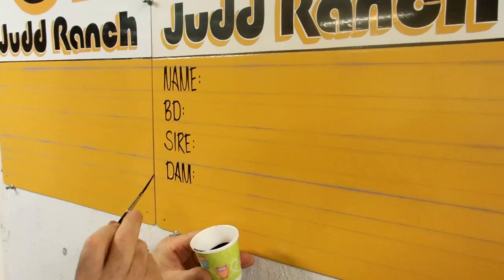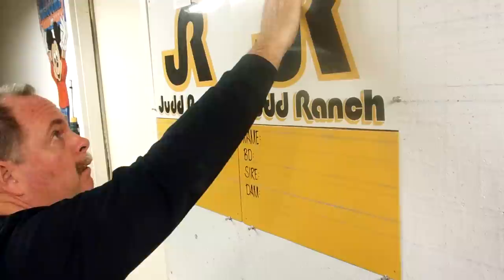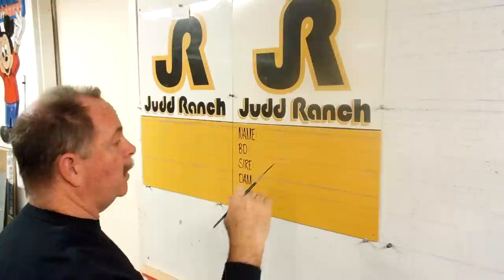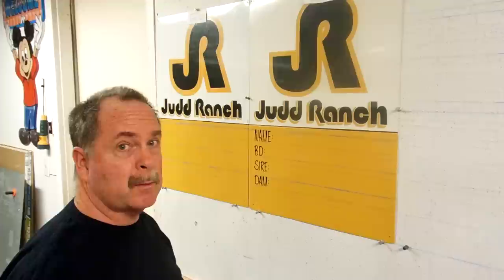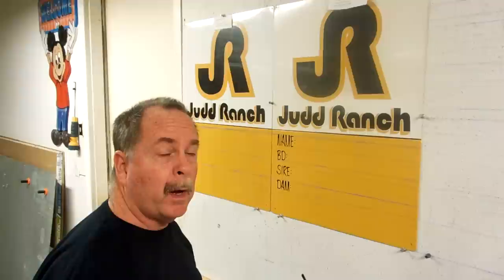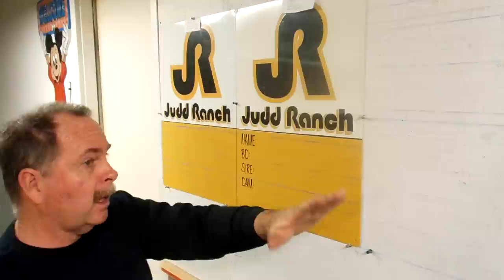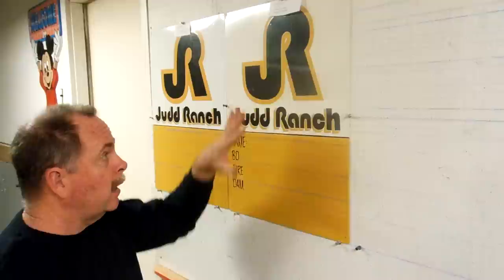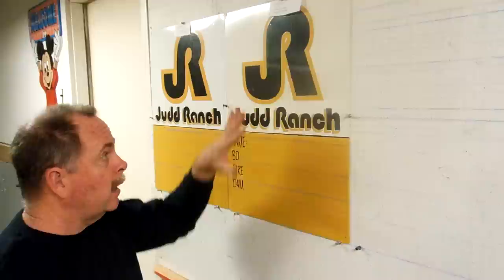Ripley's "Ol-Skool" Pinstriping, Lettering & Signs for Judd Ranch Inc.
Hand Painted Lettering on 18" x 24" Alum. signs. Information on lower half of sign and JR Logo on top half.
I have been painting Judd Ranch signs since 1992.
This project included 24 signs, all hand painted.
Painted by: Ripley's "Ol-Skool" Pinstriping, Lettering & Signs in Olathe, KS.